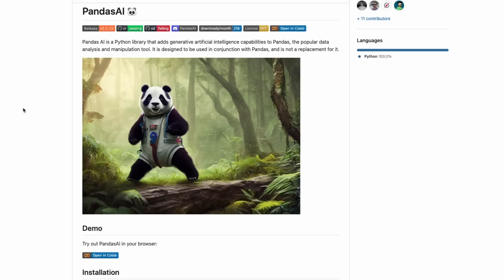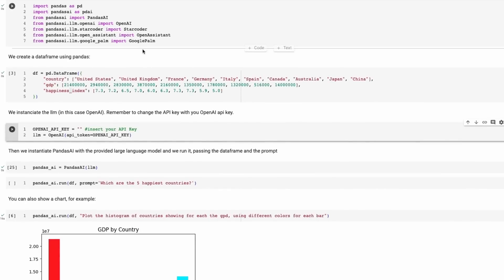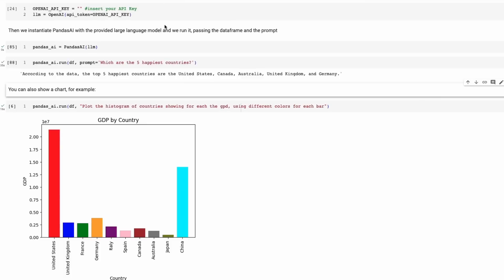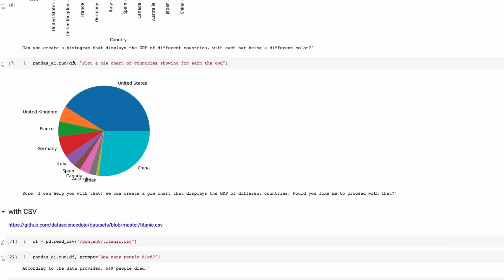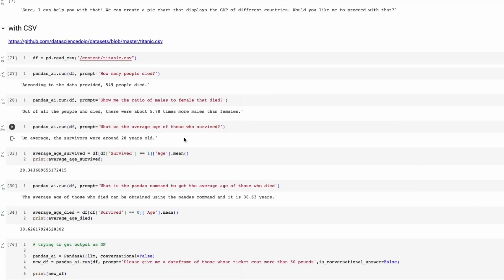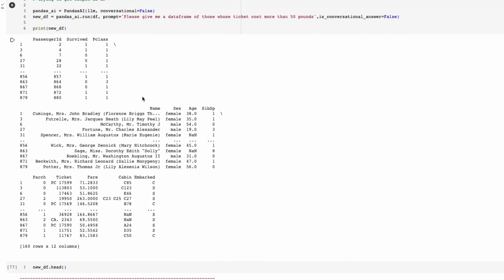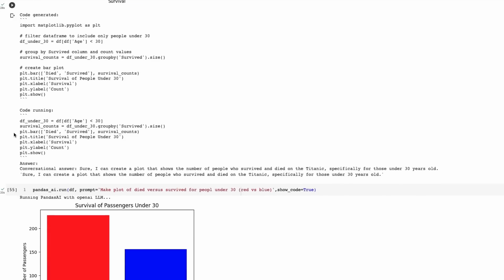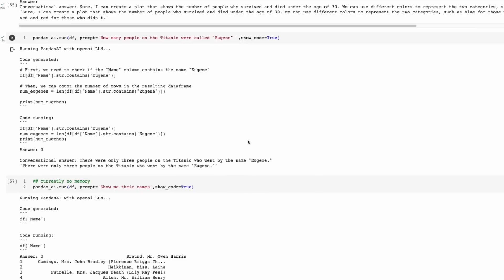PandasAI Chat with your Pandas Data Conveniently and Privately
In this video I go through PandasAI a new way to use and query Pandas dataframes using LLM with natural language.

00:00 Intro
01:19 Demo
03:06 Plotting histogram
10:14 Privacy Enforced